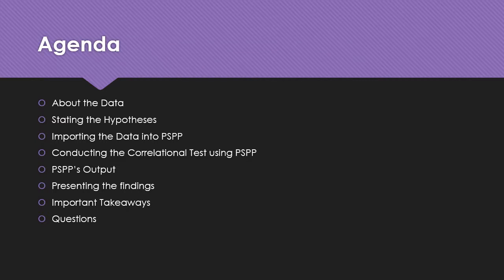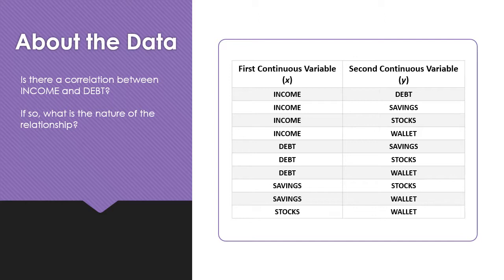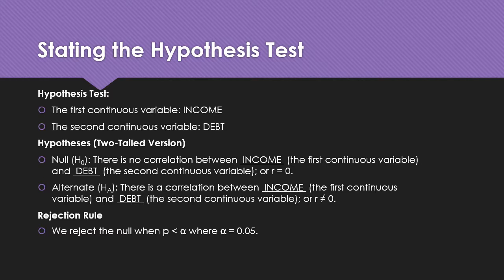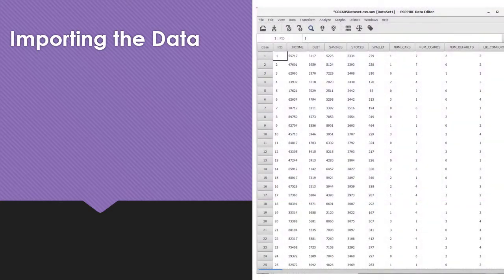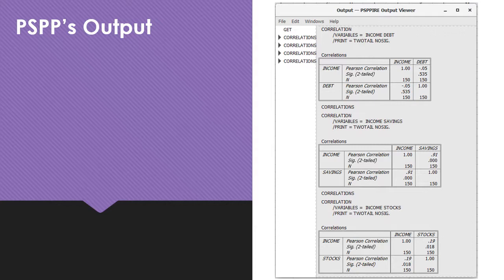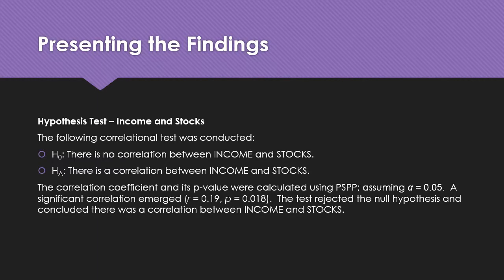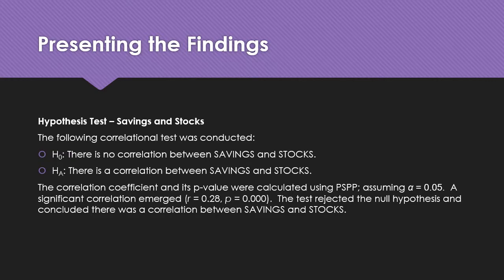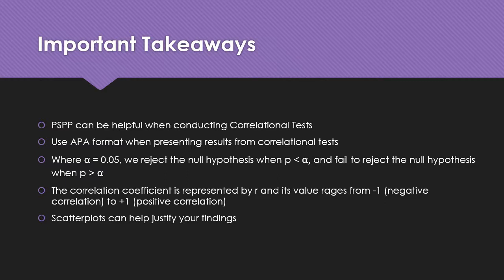Unit 4 Correlational Test Presentation